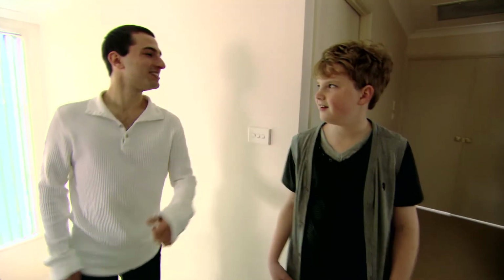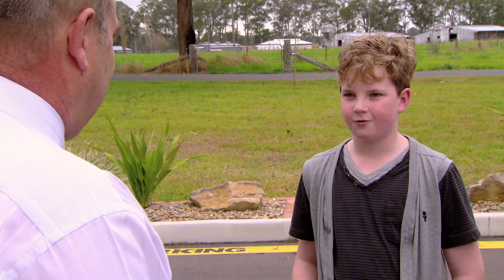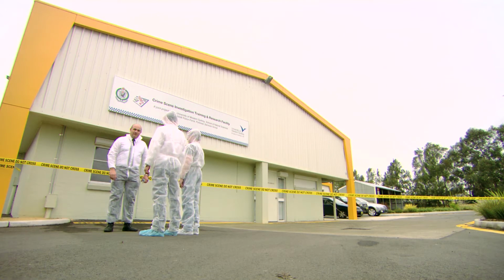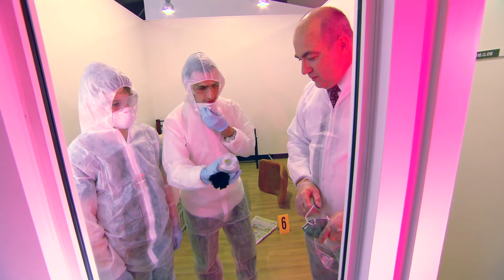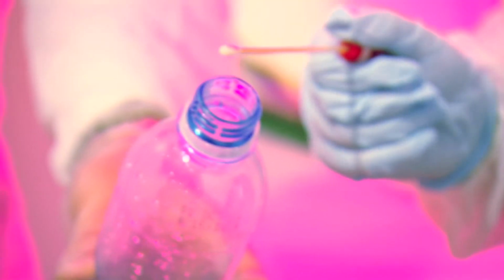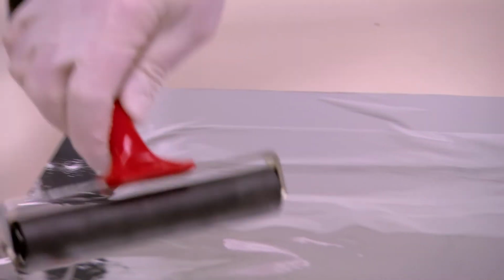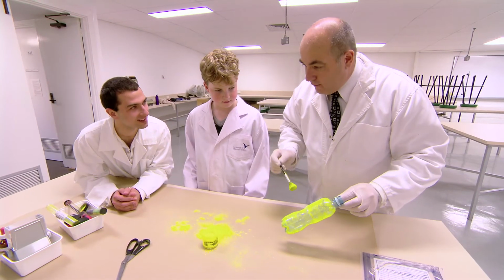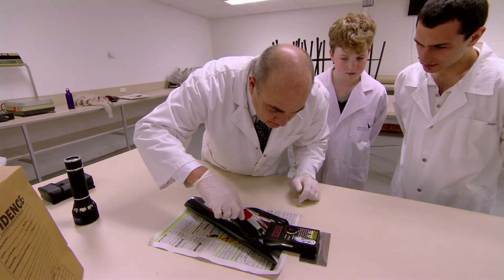EQM_EP5_SEG1_CRM-SCN_WEB